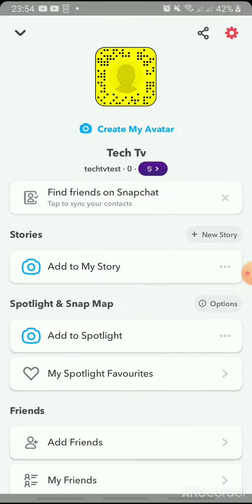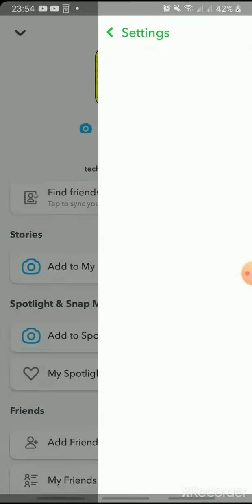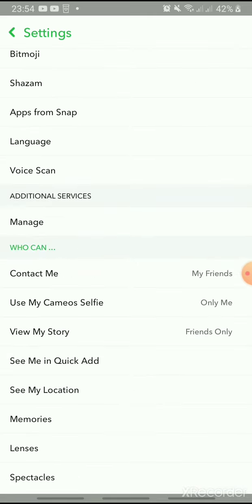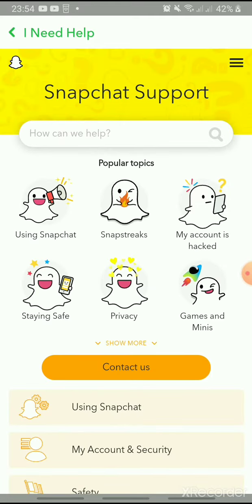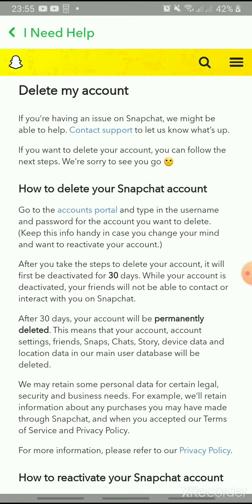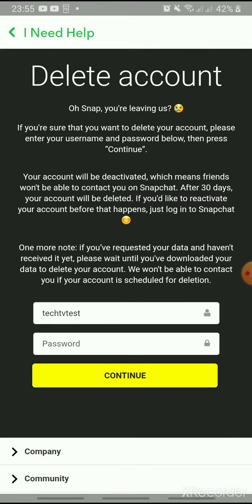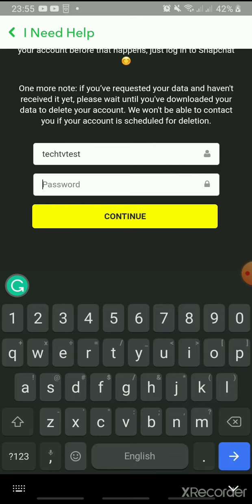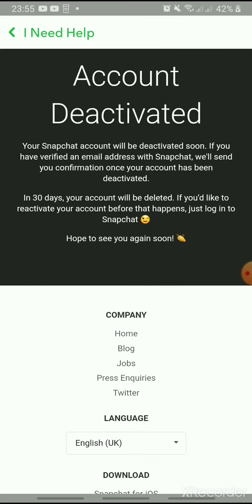How To Delete Snapchat Account | Snapchat Tutorial 2021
The process of deleting your account on Snapchat is pretty simple. But, it will nonetheless take time.

In this video, I will show you how to deactivate your account before you delete it. It is a must to deactivate your account first. This way, you will have time to rethink your decision to delete your account on Snapchat.

0:00 - Intro
0:25 - How to delete your account on Snapchat
2:03 - Outro

Hey EveryOne!